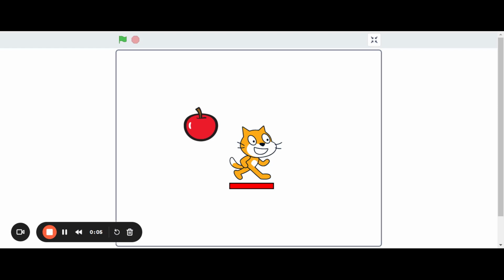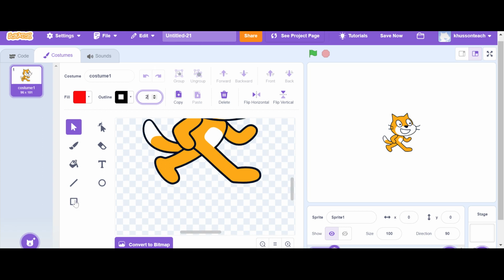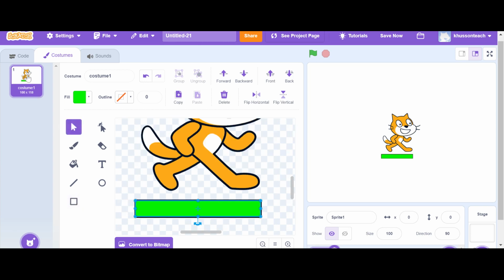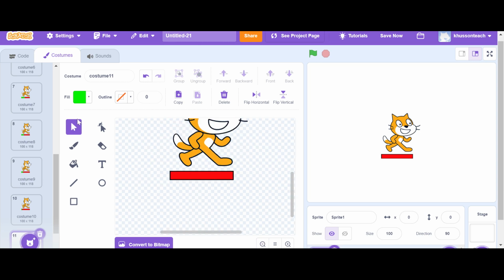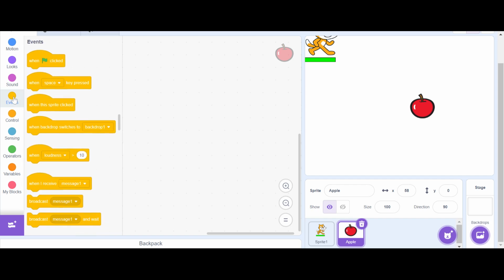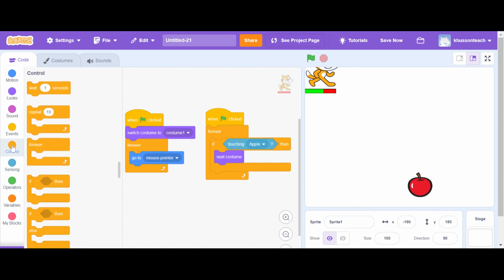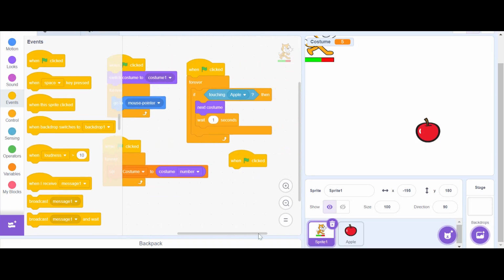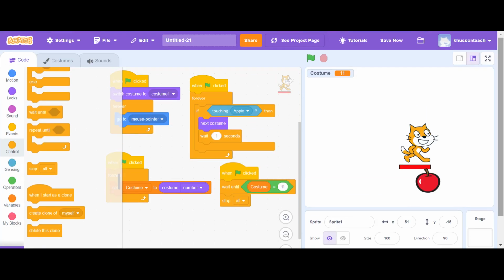Super Easy Health Bar Tutorial for Scratch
Using ONLY 18 Scratch blocks this tutorial will show you how to add a health bar to sprites in your Scratch projects!